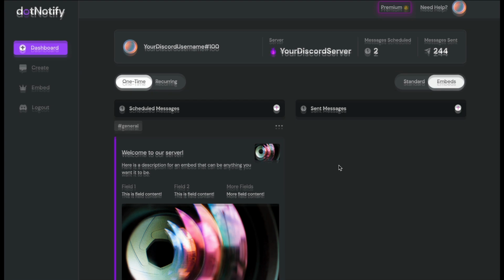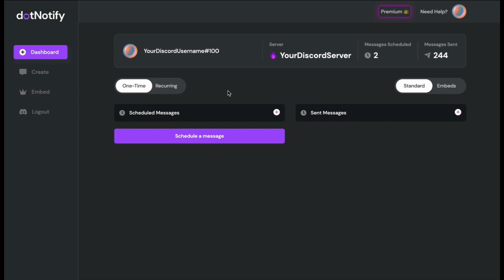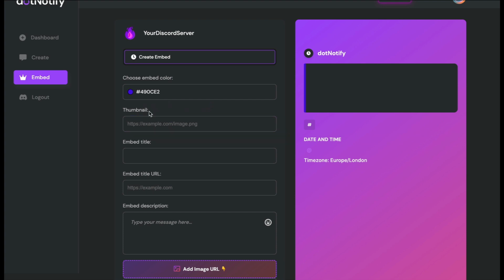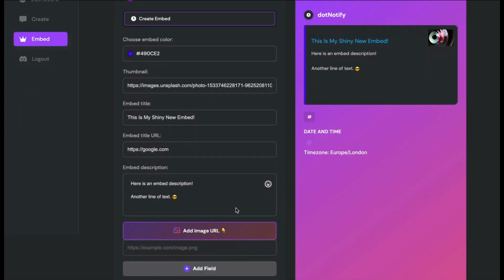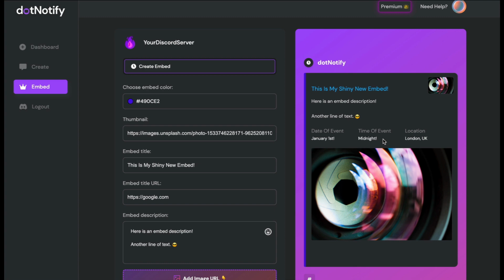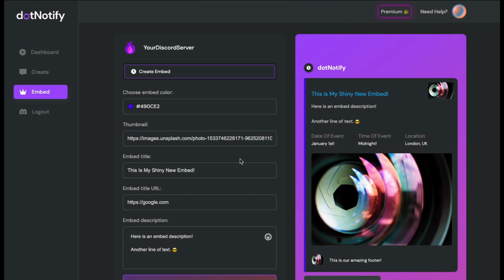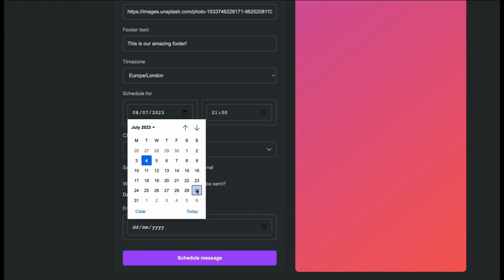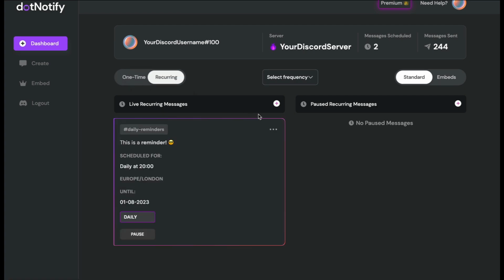Best Free Discord Embed Generator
Create embed messages for your Discord server in minutes for free using our Discord embed generator and scheduling bot. Not only can you create embed style messages for your server, but you can schedule them, and set up reminders too.